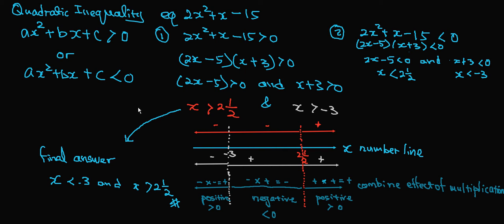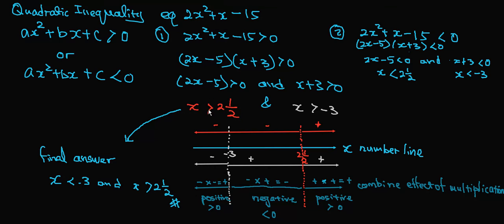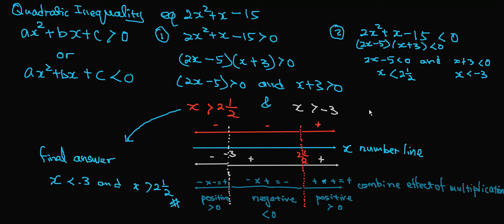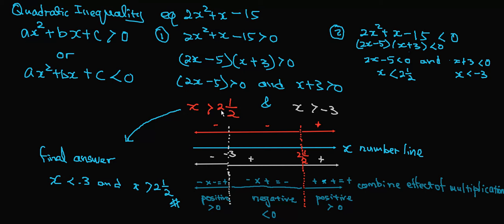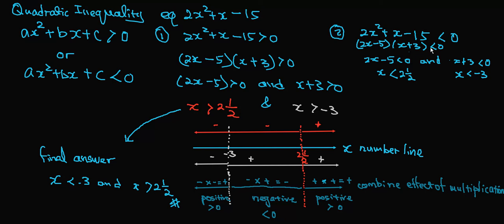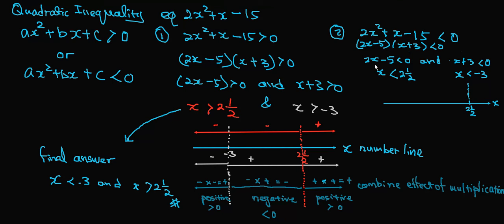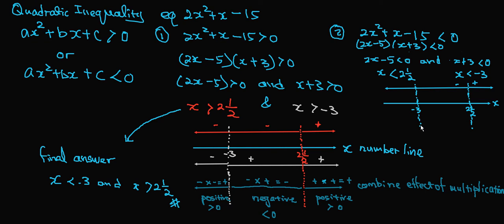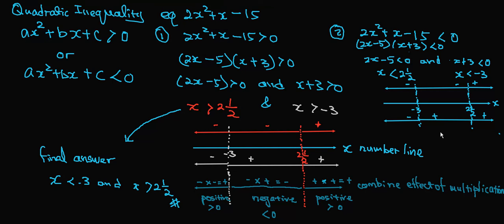quadratic inequality using number line